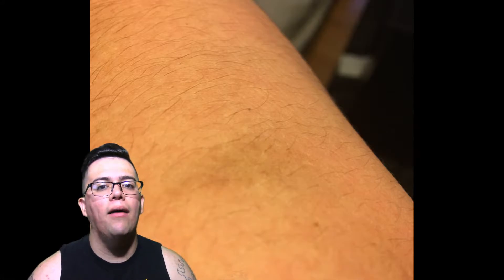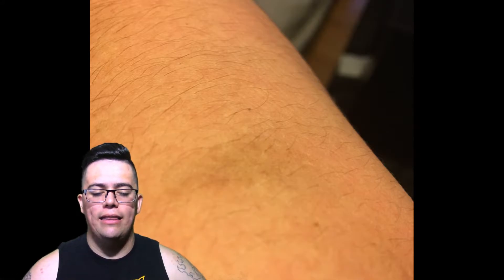How I Got My Scars | Story Time w/ Rez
- Rezernator